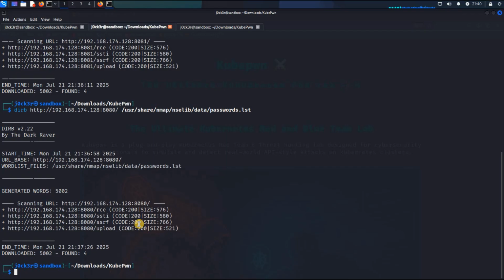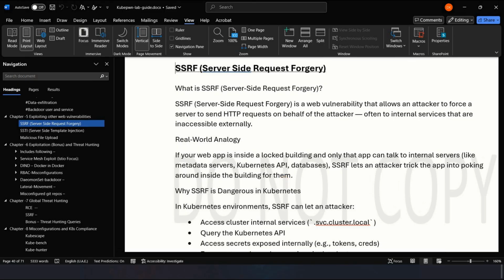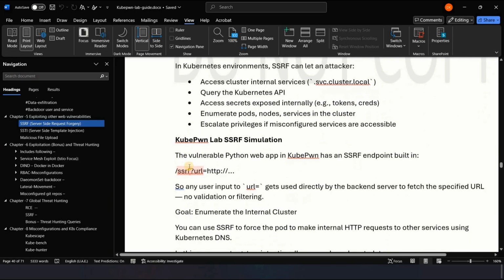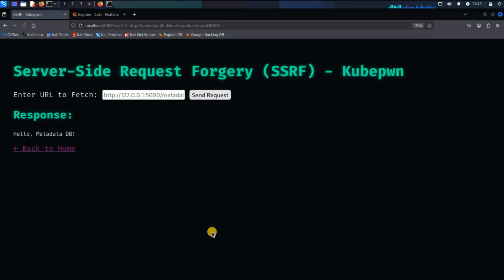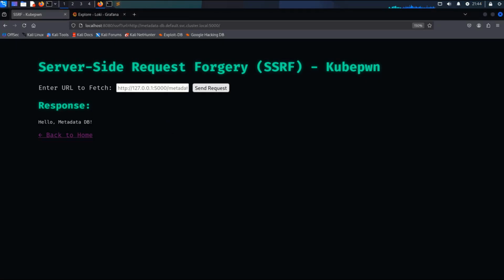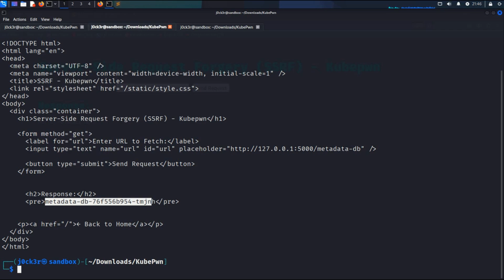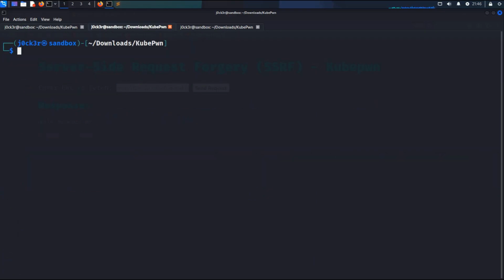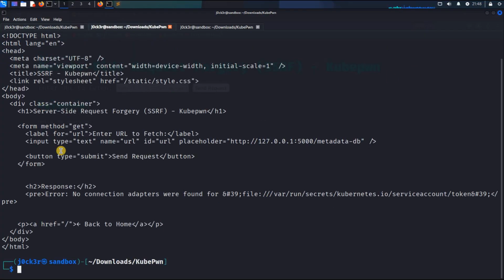KubePwn (Part-4) - Infiltrating into K8 cluster using SSRF (Server-Side Request Forgery)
Welcome to Part 4 of the KubePwn Series!

Train like a Red Teamer. Defend like a Blue Teamer. 💥

In this video we will learn about If your web app is inside a locked building and only that app can talk to internal servers (like metadata servers, Kubernetes API, databases), SSRF lets an attacker trick the app into poking around inside the building for them.

🔧 What You’ll Learn:
· Access cluster internal services (`.svc.cluster.local`)
· Query the Kubernetes API
· Access secrets exposed internally (e.g., tokens, creds)
· Enumerate pods, nodes, services in the cluster
· Escalate privileges if misconfigured services are accessible

Kubernetes Misconfig Exploits
Privilege Escalation
Container Breakouts
Evasion Techniques
Blue Team Detection and Mitigation

💬 Drop your questions and lab screenshots in the comments!
Let’s make this the largest open Kubernetes security learning movement!